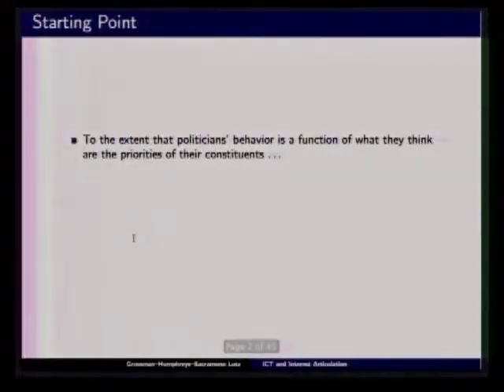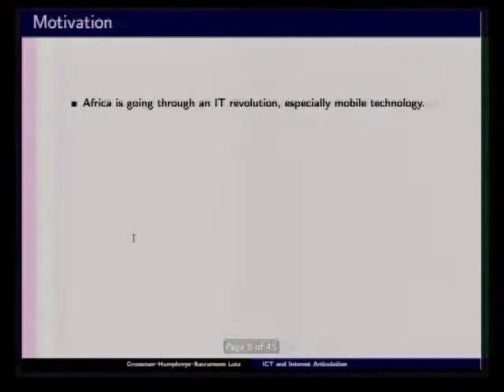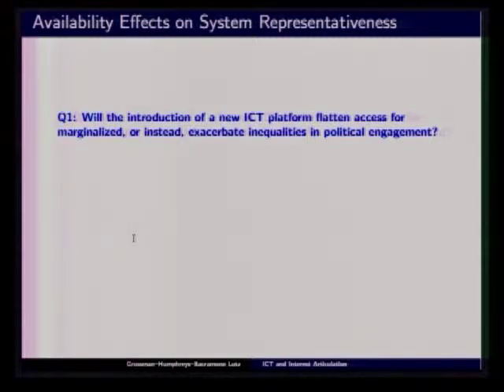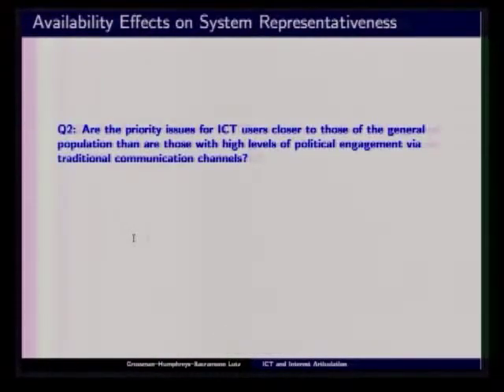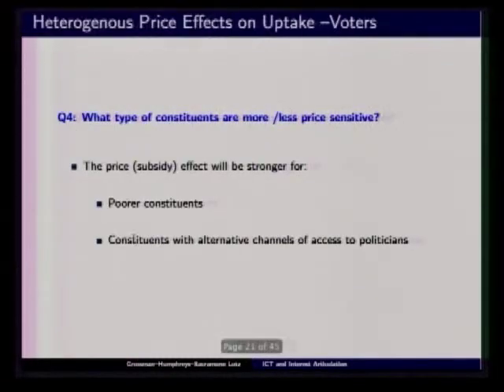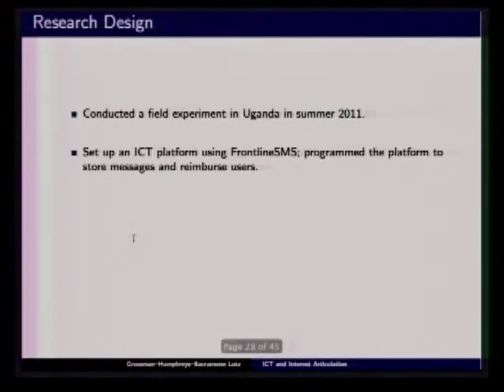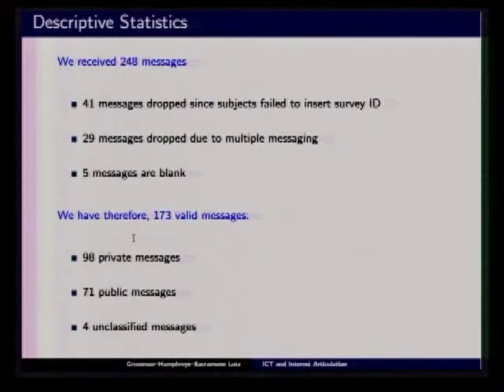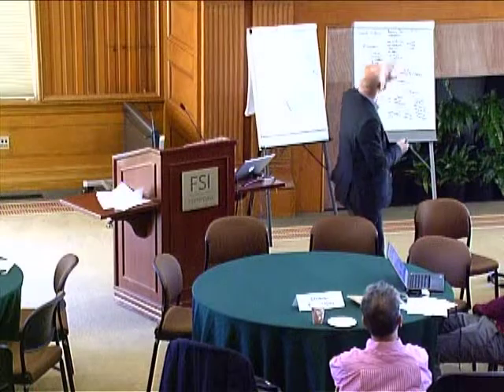Guy Grossman -- Does Information Technology Flatten Interest Articulation? Evidence from Uganda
Encina Hall, Stanford University

Guy Grossman, Assistant Professor, University of Pennsylvania

Does Information Technology Flatten Interest Articulation? Evidence from Uganda

The Program on Liberation Technology at Stanford University organized a conference on the Right to Information & Technology in partnership with the Data and Democracy Initiative of Berkeley from March 11-12, 2013 at Stanford University. The conference convened both practitioners and academics to discuss their work in the area and to examine the theoretical and practical implications of right to information, transparency and digital democracy.

Lying at the intersection of social science, computer science, and engineering, the Program on Liberation Technology seeks to understand how information technology can be used to defend human rights, improve governance, empower the poor, promote economic development, and pursue a variety of other social goods.The Program examines technical, legal, political, and social obstacles to the wider and more effective use of these technologies, and considers how these obstacles can be overcome. And it will try to evaluate which technologies and applications are having the greatest success, how those successes can be replicated, and how less successful technologies and applications can be improved to deliver real economic, social, and political benefit.